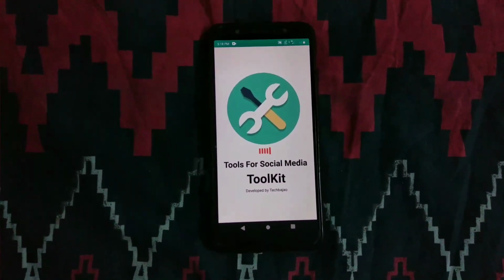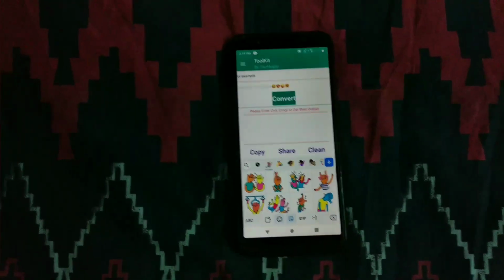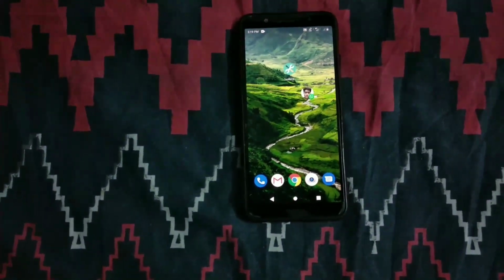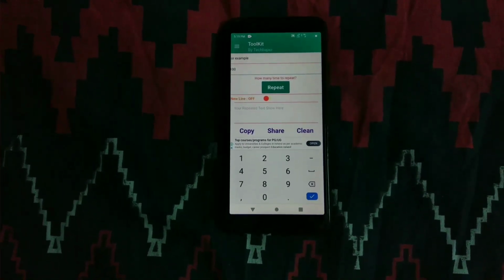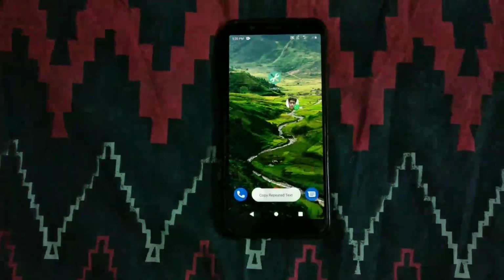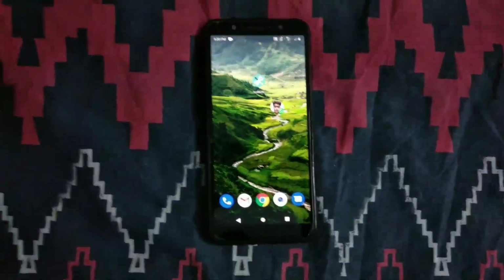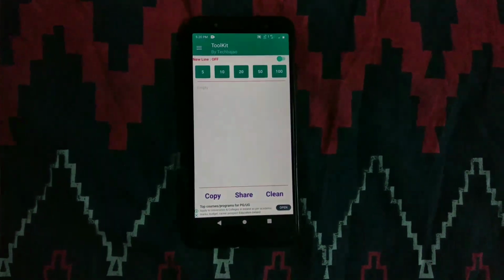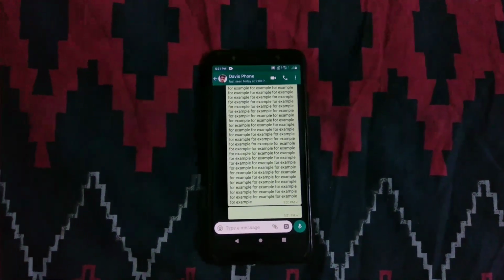Whatsapp Hacks which inspires you in 2020....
Hello friends
Here is my presentation on Whatsapp Hacks in 2020.